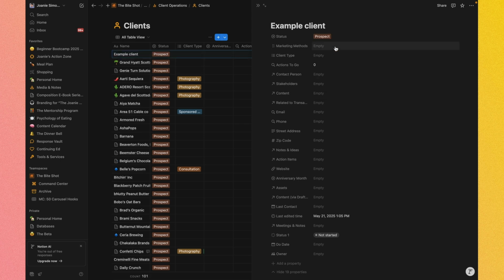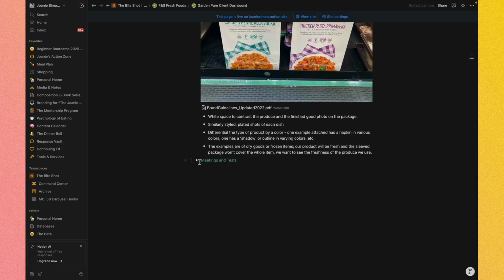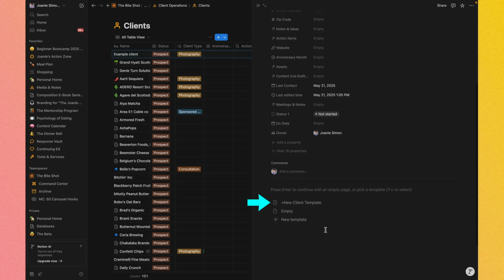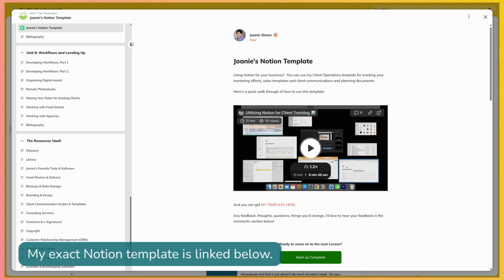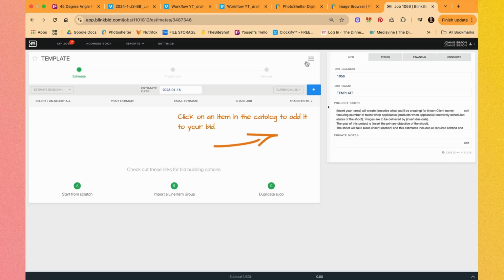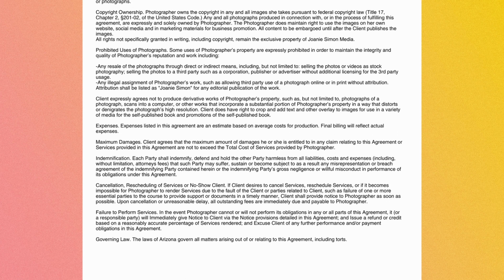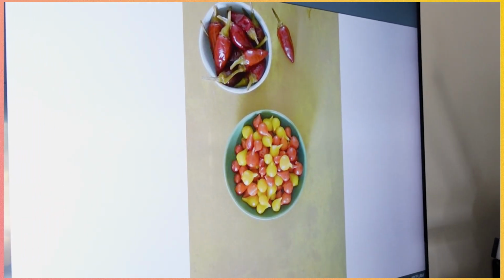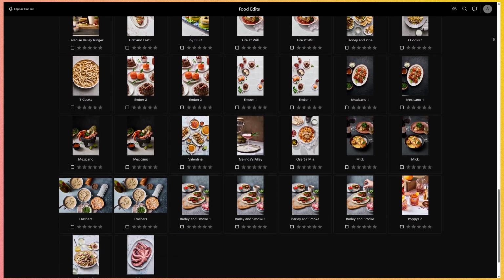Inquiry to Invoice: My Complete Food Photography Workflow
Want to get started with Artificial Lighting? Check out my FREE mini course, to help you Pick Your Perfect Light

Sign up for food photography tips and to stay up to date with new videos

Rather be reading?